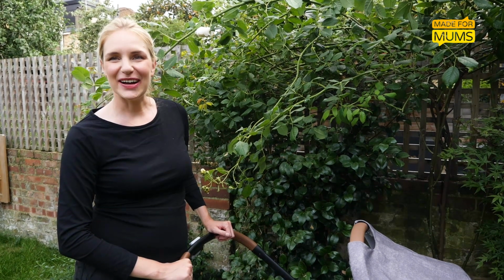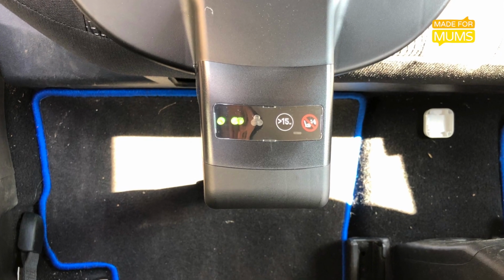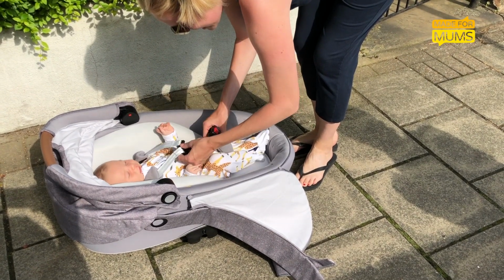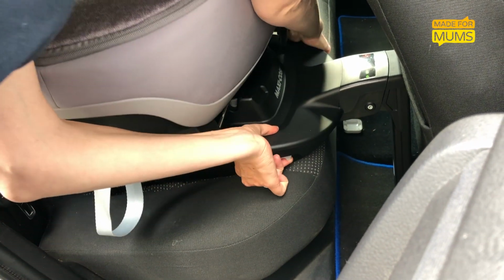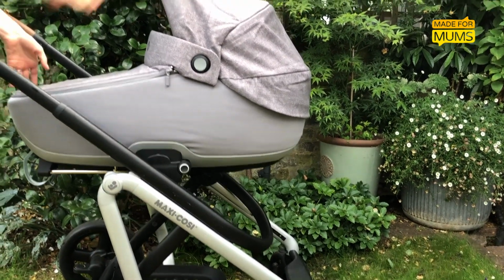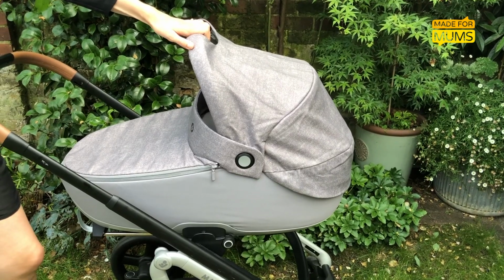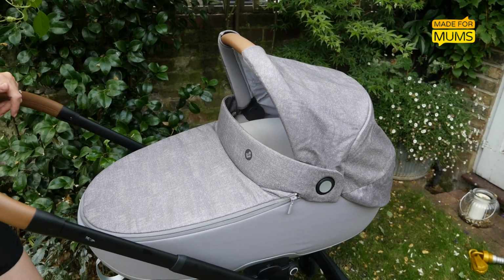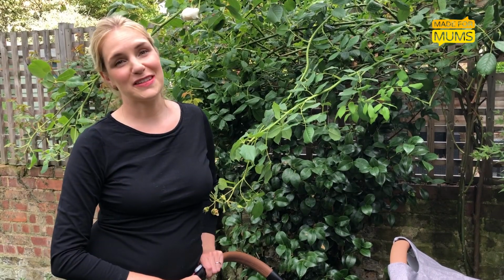How to install the Maxi-Cosi Jade | MadeForMums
The Maxi-Cosi Jade is one of the first car cots to comply with i-Size safety standards. As a fully lie-flat car seat, your baby can safely travel in it for longer than a regular car seat. It can also be used as your main newborn carrycot, as it’s compatible with most Maxi-Cosi buggies.

Our MadeForMums reviewer Felicity has been testing the Jade with the Maxi Cosi 3WayFix base as a car seat and as a bassinet on the Maxi-Cosi Lila frame.